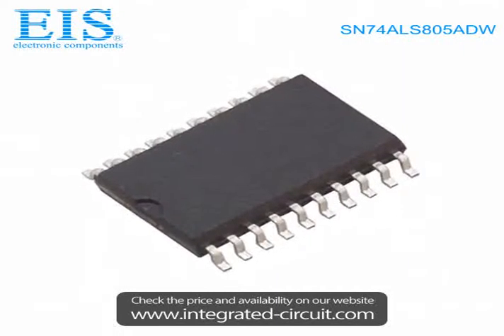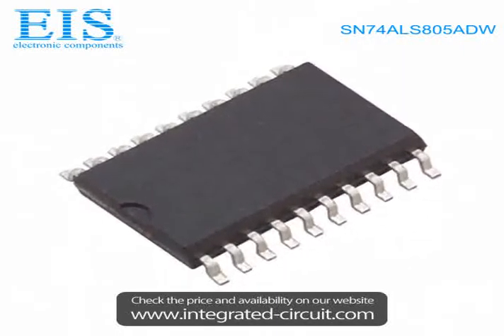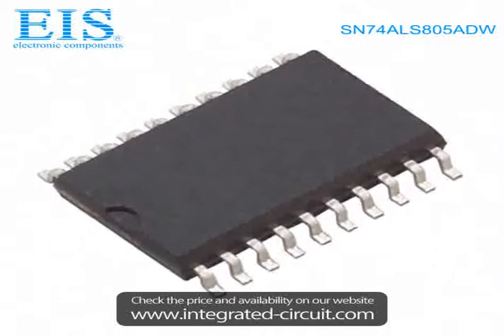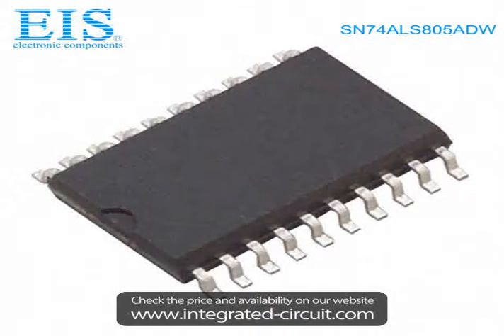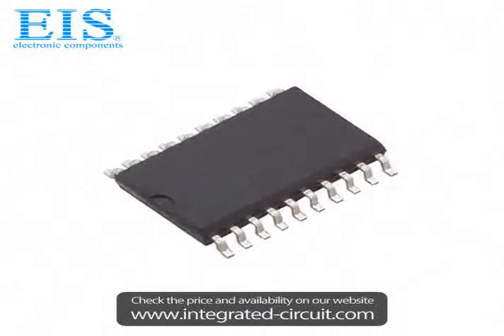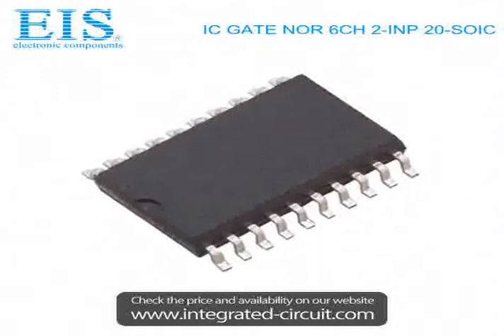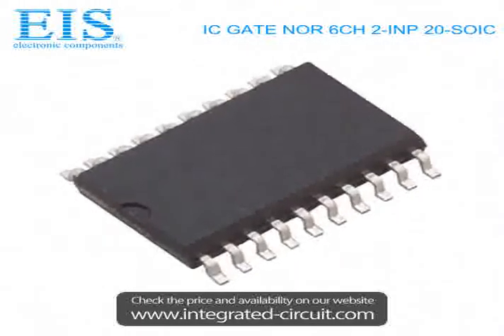Sell SN74ALS805ADW of Texas Instruments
We have the stocks of SN74ALS805ADW with a very best price, we can ship immediately after order.

Manufacturer Part Number: SN74ALS805ADW
Manufacturer / Brand: Texas Instruments
Brief Description: IC GATE NOR 6CH 2-INP 20-SOIC

You also can download the datasheet of SN74ALS805ADW from our